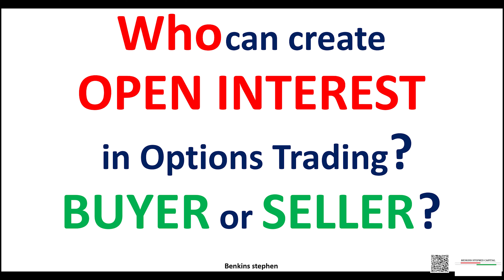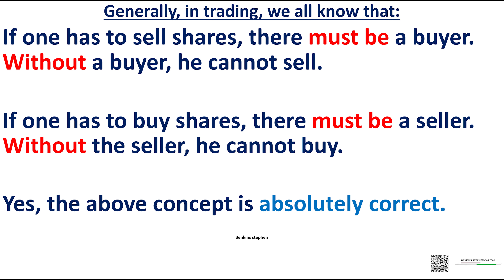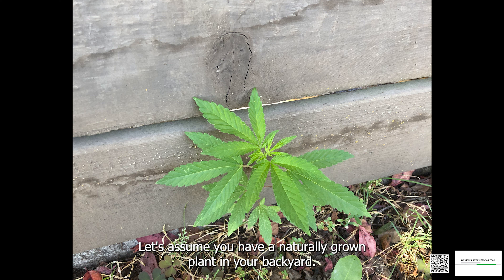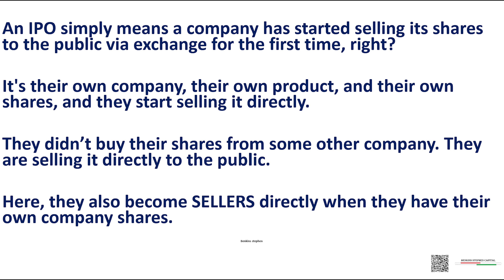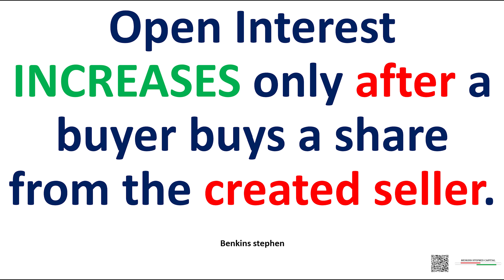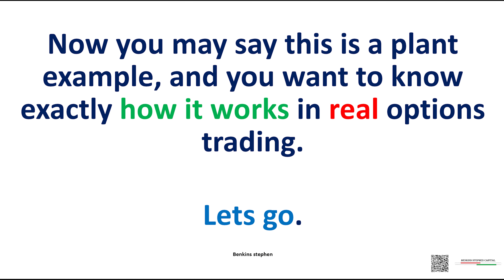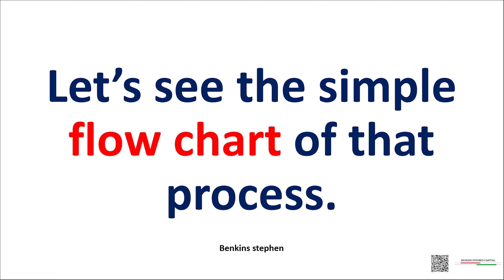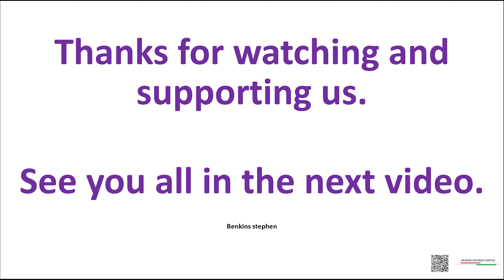Who can create OPEN INTEREST (OI) in Options Trading? OPTIONS BUYER or OPTIONS SELLER ? | SPX | SPY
What is open interest (OI)?
Who can create open interest (OI)?
Where Institutions like hedge funds and big banks cannot hide from retailers?
Who comes to options trading first to trade?
How can an options seller initiate a trade without the help of an options buyer?
How do options premiums move?
Exchange will give the options contract to whom?
Options seller alone can increase open interest (OI) or not?
Open interest is created by whom in options trading?
Open Interest Trading.
Open interest futures.
Open interest OI.
Open interest in future contracts.
Open interest in options trading.
open interest trading strategy.
open interest explained.
Open interest basics
open interest indicator.
open interest interpretation.
open interest chart.
open interest analysis.
open interest and volume analysis.
open interest and change in open interest.
open interest in stock market.
open interest and implied volatility.
all about open interest.
open interest (oi) decoding.
advanced open interest.
open interest data.
open interest based trading.
open interest calculation.
open interest data analysis.
open interest full course.
open interest graph.
cme open interest.
open interest in trading view.
intraday open interest.
learn open interest.
open interest percentage.
open interest profile indicator.
reading open interest.
open interest strategy.
open interest secrets.
trading open interest.